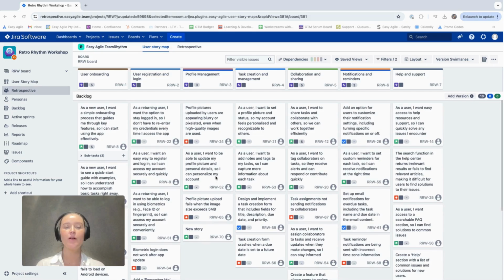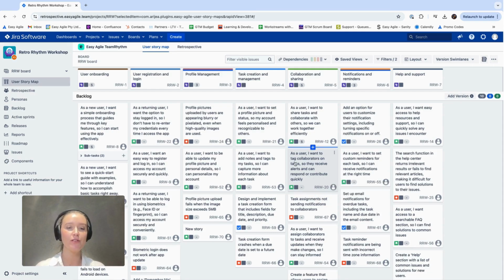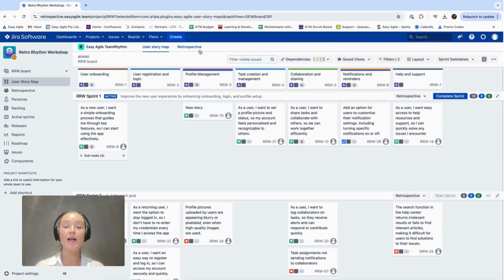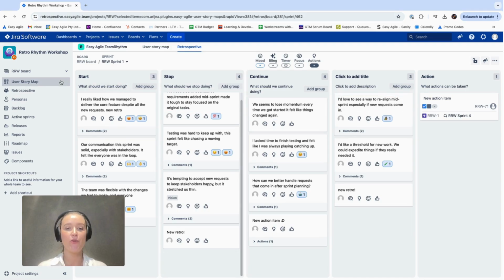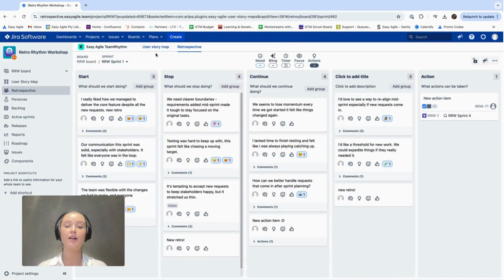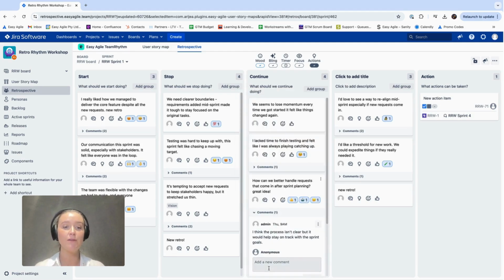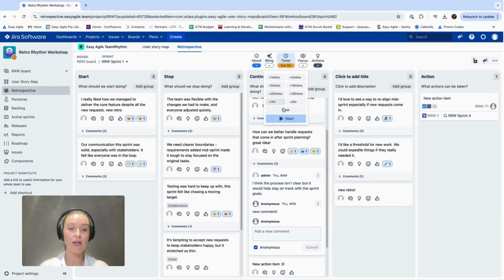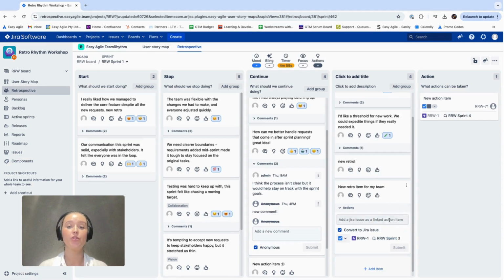Retro Rhythm Workshop - Easy Agile TeamRhythm Demo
Get to Know Easy Agile TeamRhythm: A Quick Demo for Your Retro Rhythm Workshop.

Welcome to a quick, 5-minute introduction to Easy Agile TeamRhythm! In this short demo, we'll give you a first look at how TeamRhythm can streamline your Agile retrospectives and help your team continuously improve. This overview is designed to familiarise you with the product’s key features before diving into your retrospective workshop.

In this demo, you'll see:

- A quick tour of TeamRhythm’s intuitive interface
- How to capture and organise team insights for retros
- Key features to keep your team aligned and focused on improvement

Perfect for those getting ready to enhance their retrospective rhythm! Watch this short walkthrough, and see how TeamRhythm can set the stage for an effective workshop.